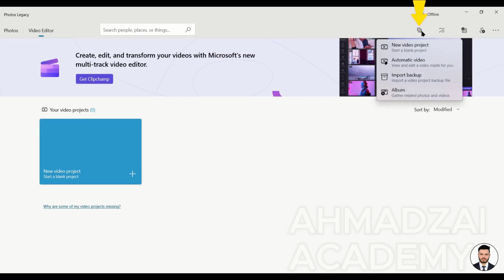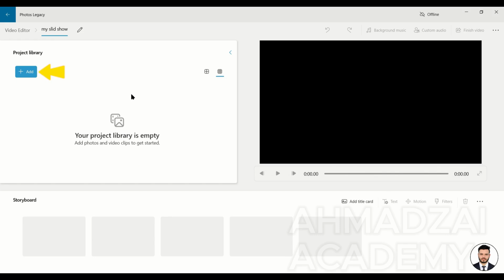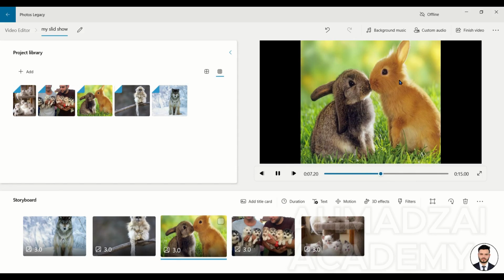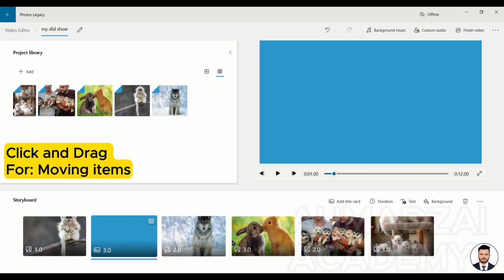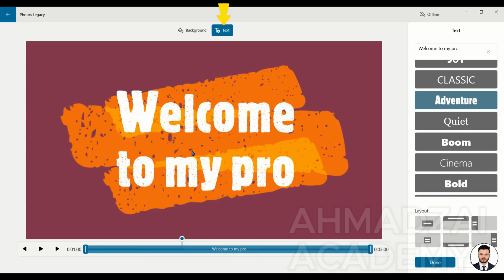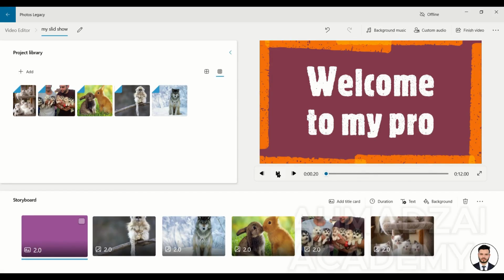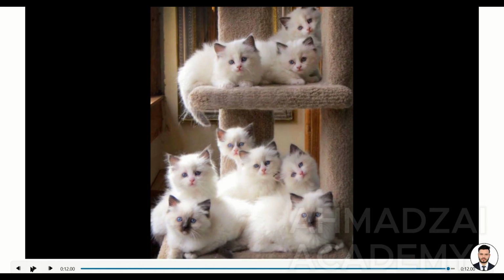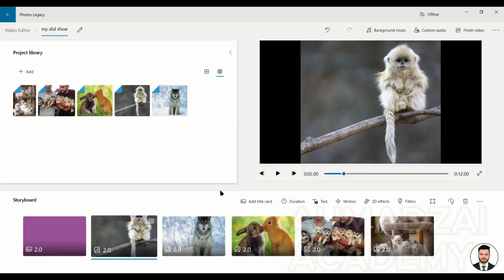Windows Tutorial Session 60 | Video Editor Part1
Videos Editing Tutorial for Windows Video Editor (Photos) App Part1.

More Tutorial videos on @AhmadzaiAcademy-2025